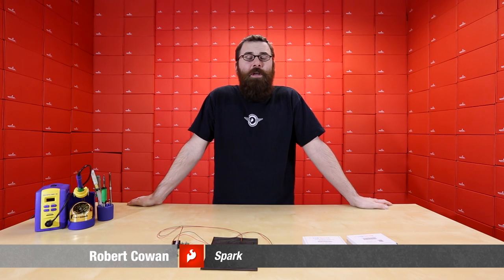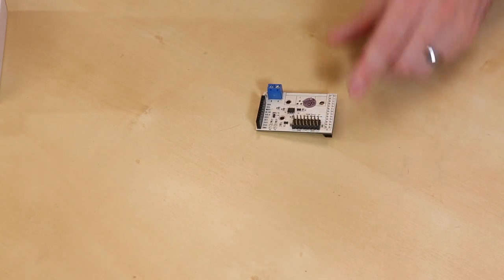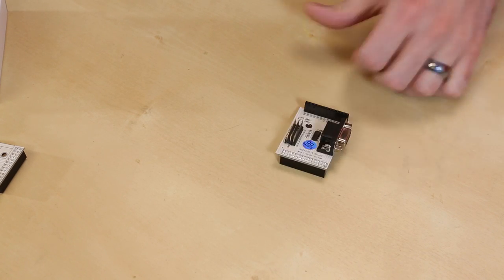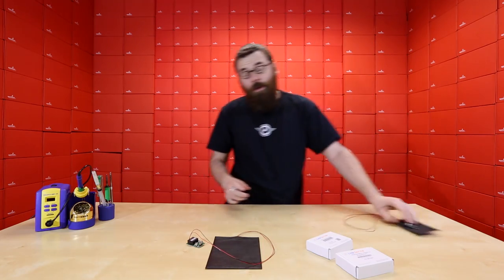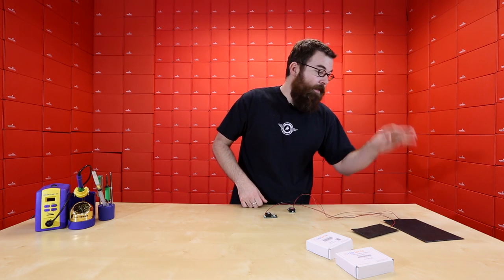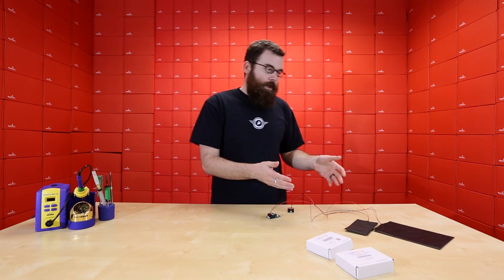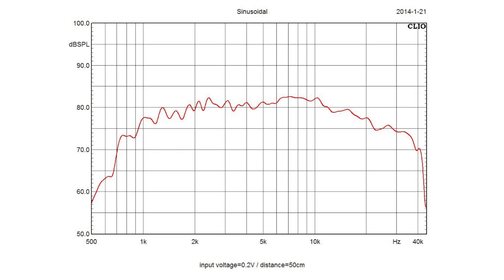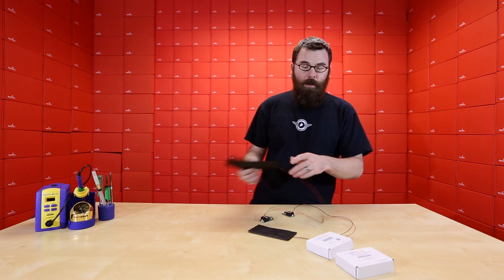SparkFun 4-25-14 Product Showcase: Speaking of Shields